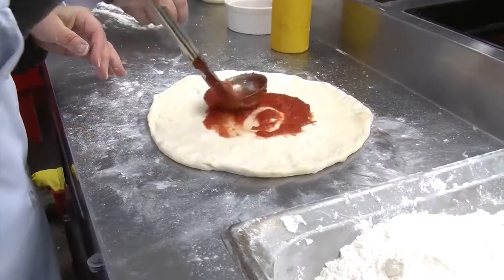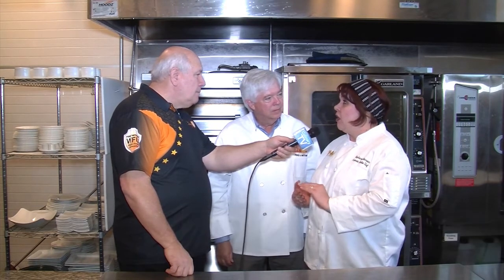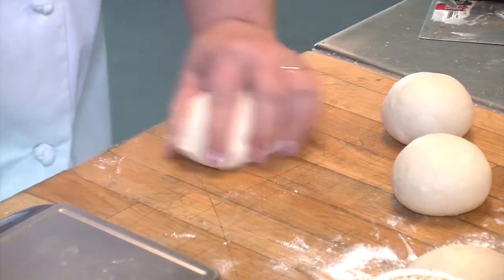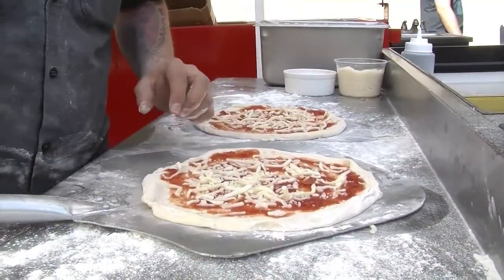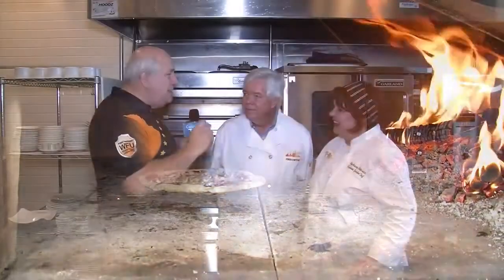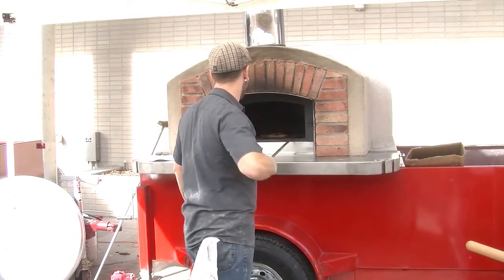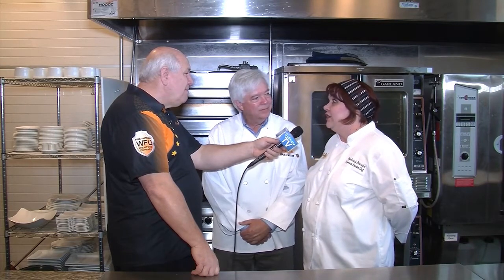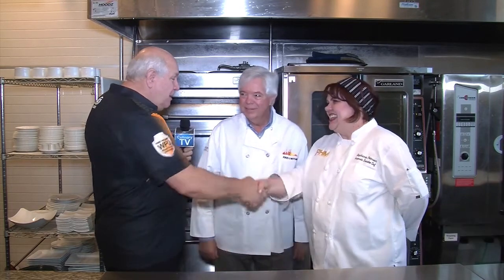Panhandle Milling at Wood Fired University - A Blind Test on Culinary TV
A scientific test with Hall of Fame Baker Chef Stephanie Petersen at Wood Fired University. How does Panhandle Milling's flour stack up? Pizziolas from Wood Fired University were surprised and excited at the end result!